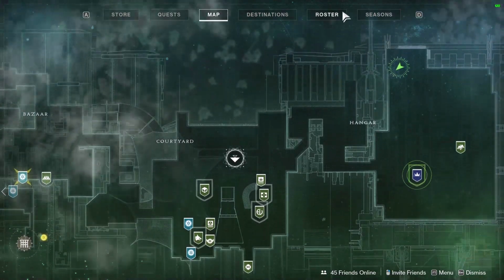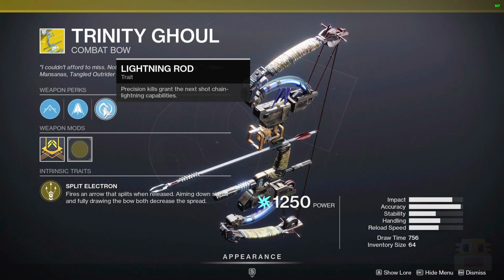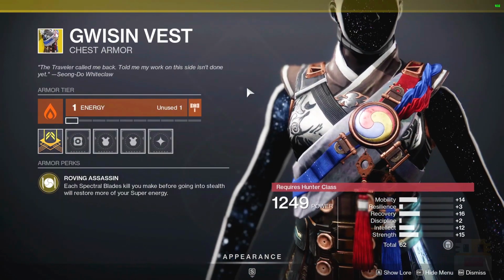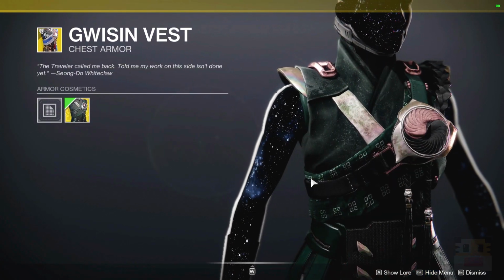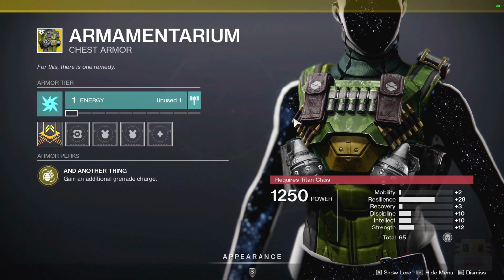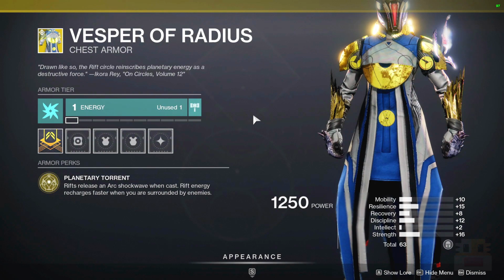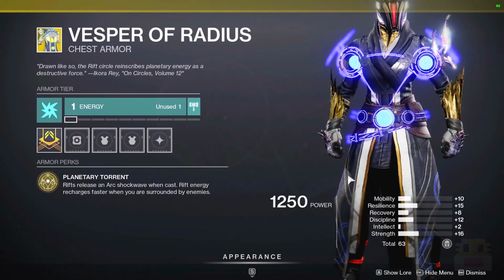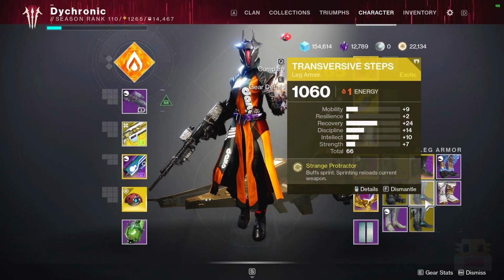Destiny 2 Beyond Light - Xur Location, Exotic Armor Trinity Ghoul (12/11/2020 December 11)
Destiny 2 Beyond Light Xur Location & Xur Exotic Inventory & Xur Bounty Trinity Ghoul on 12/11/2020 December 11. In this video, I talk about the Destiny 2 Xur and where the Destiny 2 Xur is and what you should spend your currency Legendary Shards on the Destiny 2 Xur to get exotic gear like Telesto and Claws of Ahamkara which is similar to when the Gjallarhorn was sold in Destiny 2. The Xur is will be in the World's Grave from (12/11/2020 to 12/15/2020 The Xur appears every week in Destiny 2 at 9 AM PST selling the same exotics as the Xur did in Destiny 1. The Xur sells 1 Exotic gun like The Crimson and 3 Exotic Armor, 1 for each class in Destiny 2. The Xur in Destiny 2 uses Legendary Shards which you get from dismantling legendary and exotic gear like legendary and exotic guns and legendary and exotic armor from the Xur. The fast way to get legendary shards for the Destiny 2 Xur is to gain a lot of legendary armor and legendary guns or exotic gear if you have extra. The best place to get legendary engrams and legendary weapons and legendary armors are the destiny 2 nightfall and the destiny 2 raid. The other way to get fast legendary gear and exotic gear for dismantling is to spend planetary tokens and dismantle the resulting legendary guns and legendary armors.

     ► Code: DYCHRONIC